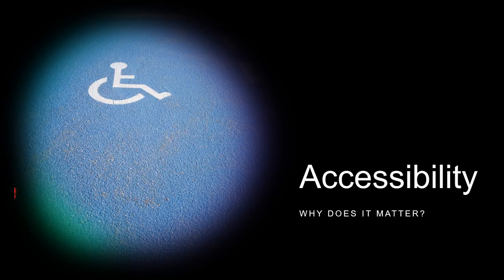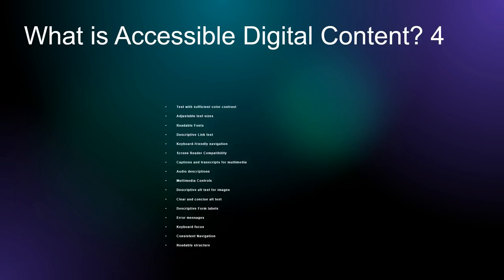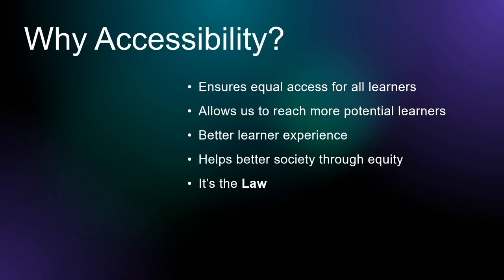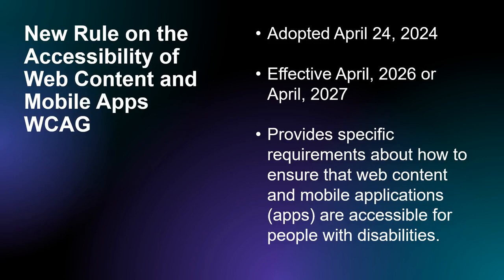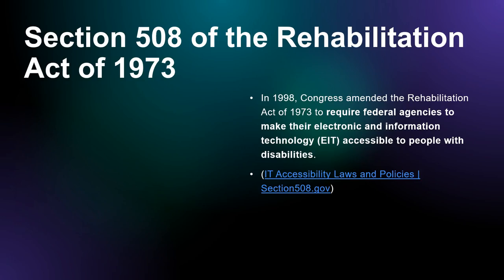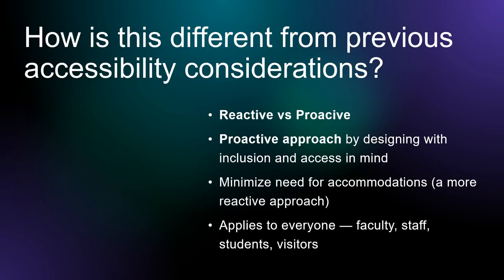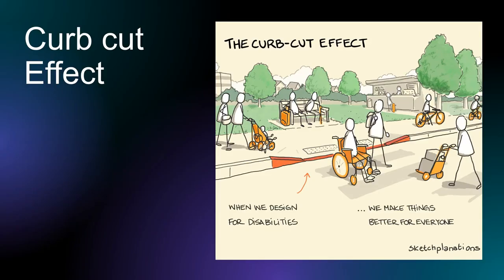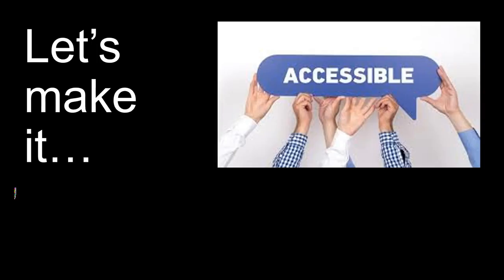Accessibility Why Does it Matter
Introduction to Accessibility: Legal and Ethical Guidelines as well as best practices for educators
CHAPTERS
00:00 Introduction to accessibility
00:20 Digital Accessibility
03:17 Legal Aspects
03:57 Title II of ADA
05:04 WCAG (Web Content Accessibility Guidelines)
05:53 Section 508
06:50 How is this different from previous accommodations?
08:20 Who benefits from Accessibility?
09:34 How does this help with online content?